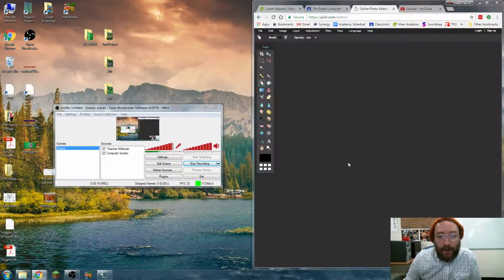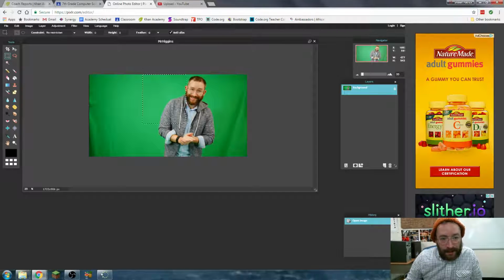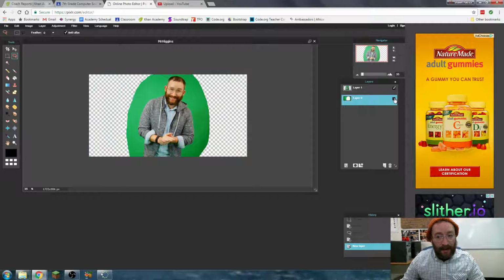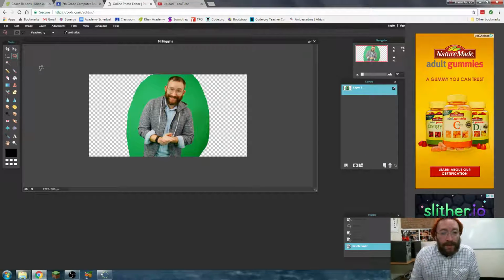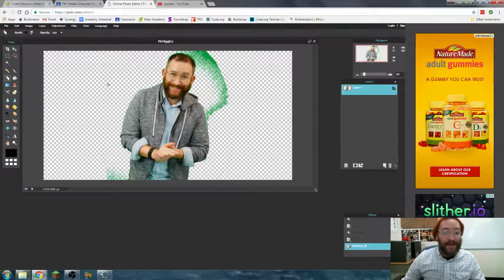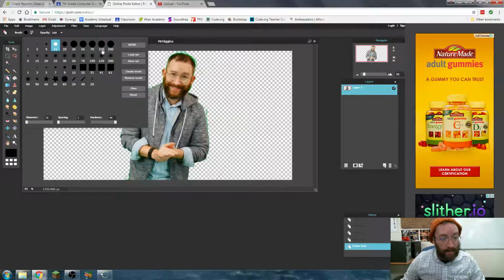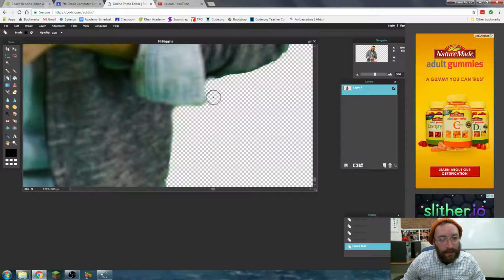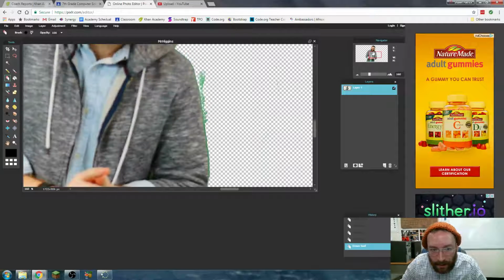32b - Creating your GREENSCREEN PNG